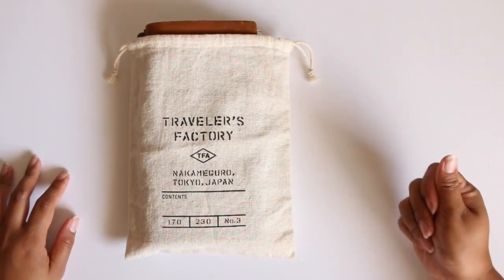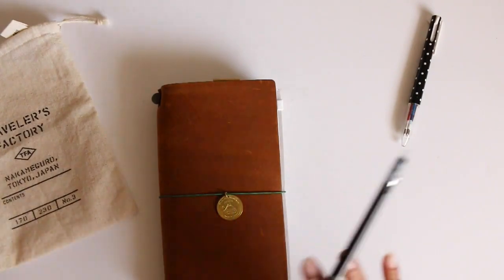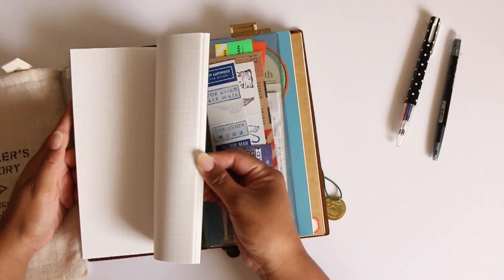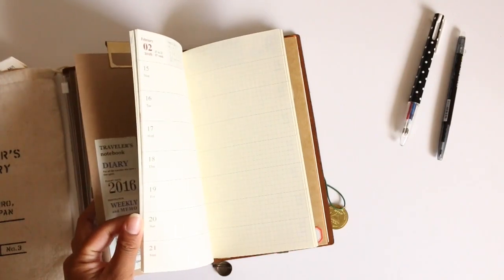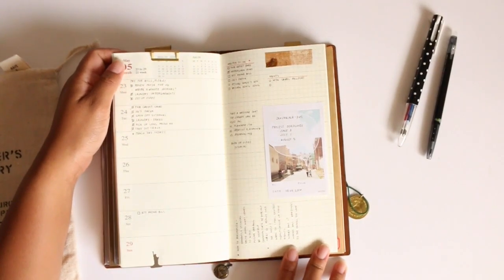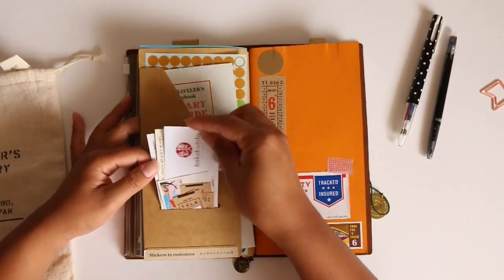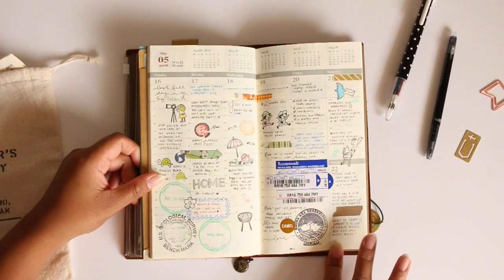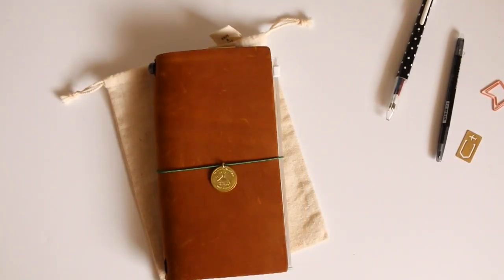Traveler's Notebook: Planner Set-up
With this setup, I have finally found planner peace! Here is how I set up my traveler's notebook with my creative journaling and planner inserts. This allows me to be able to decorate my planner creatively, as well as plan functionally and minimally in the same notebook!